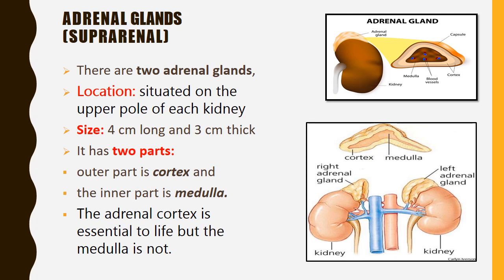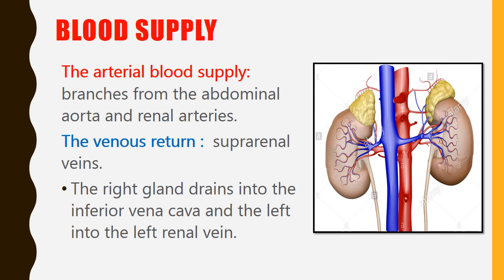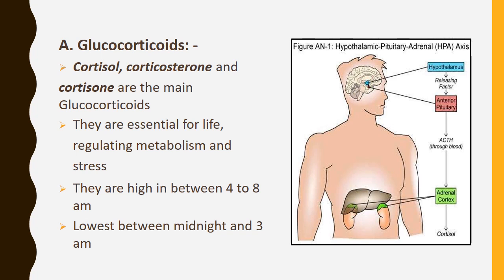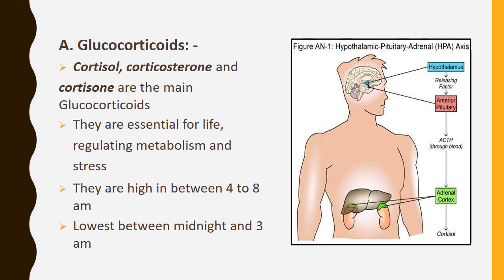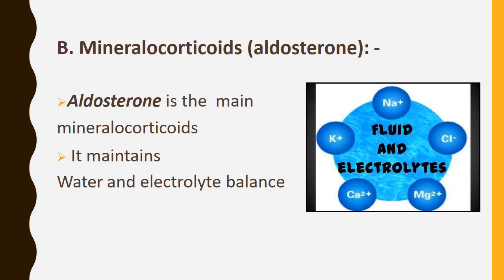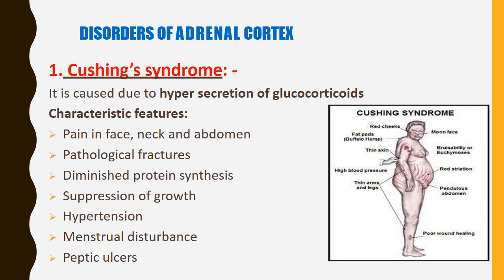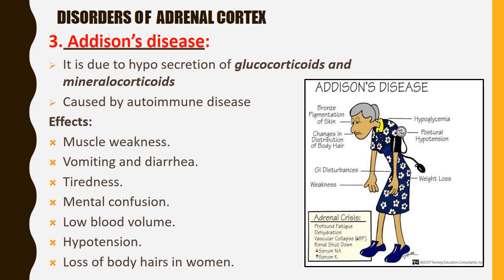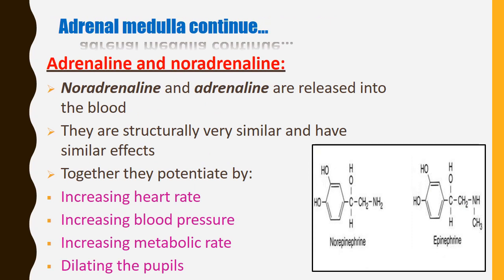Anatomy And Physiology : Adrenal Gland: Kadi Sarva Vishwavidyalaya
Adrenal Gland

  relevance.